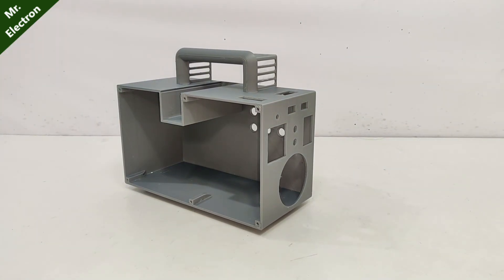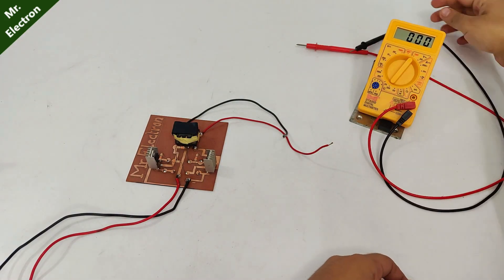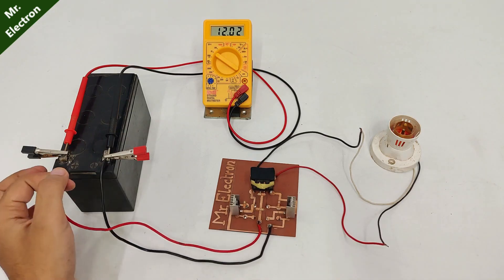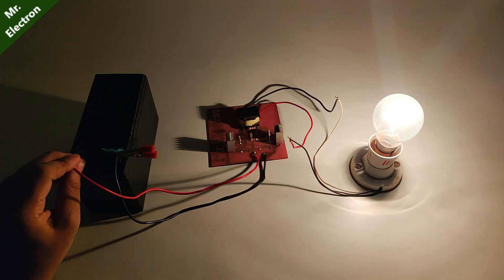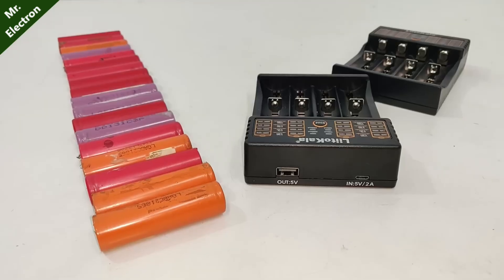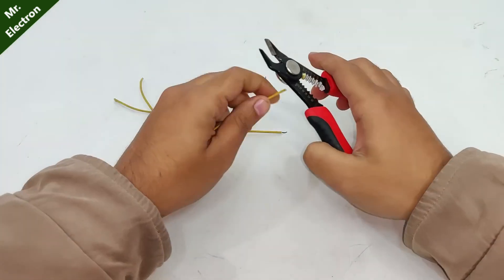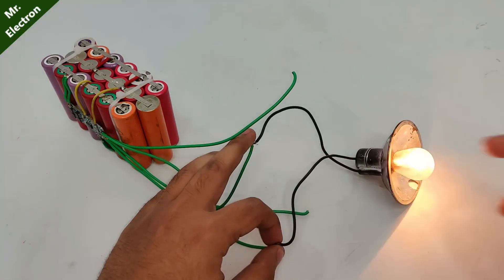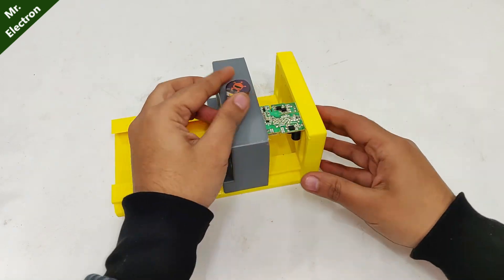Make 12 Volt to 220V Portable Power Station from Old Laptop Battery | Part 1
👉 𝐁𝐔𝐘 𝐏𝐚𝐫𝐭𝐬 𝐟𝐫𝐨𝐦 𝐀𝐌𝐀𝐙𝐎𝐍/𝐁𝐀𝐍𝐆𝐆𝐎𝐎𝐃 In this video i will be using a homemade 12 volt to 220v inverter and some old laptop batteries 18650 to make a portable power station.